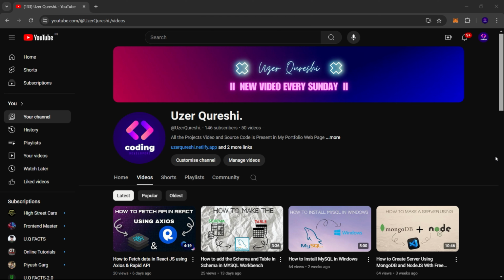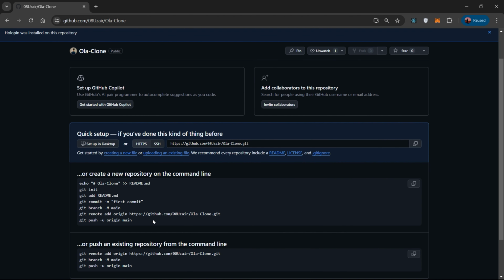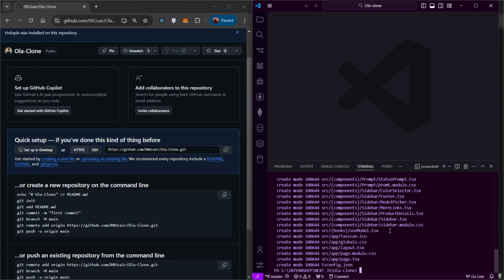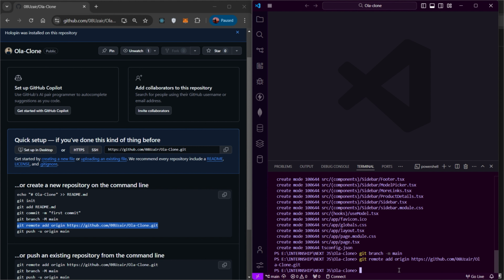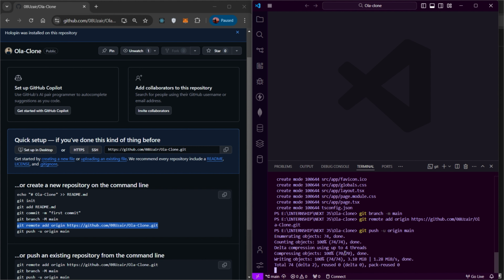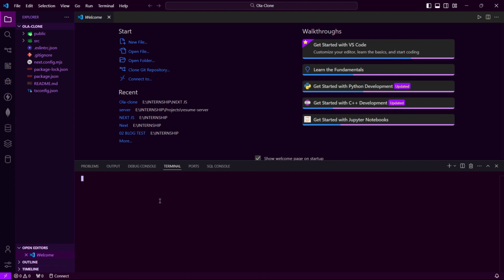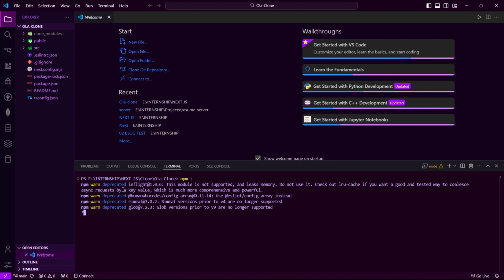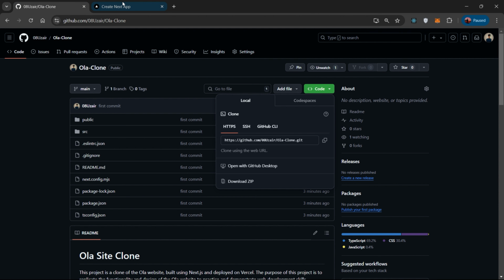💡How to Create a Repository on Git Hub and Upload the Project in that Repository